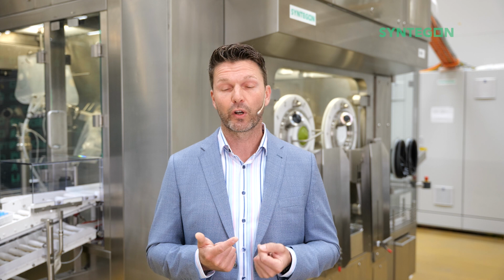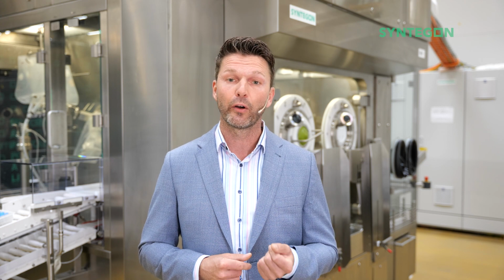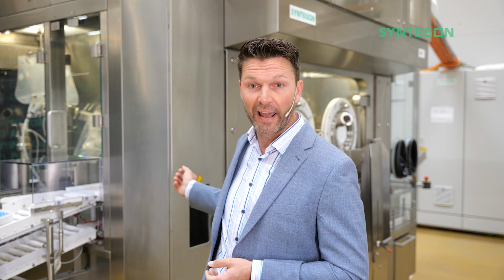Isolator Technology of Versynta microBatch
Lukas Munzinger explains the isolator technology of our gloveless Versynta microBatch.
It's not an overstatement when we say that the new development sets new standards, particularly in terms of automation and regulatory compliance.
Wouldn’t you also like to significantly reduce the risk of contamination using gloveless isolators with integrated air handling technology?
The integrated air management system minimizes the need for interfaces to the building or technical ceiling installation with no compromises to product safety.